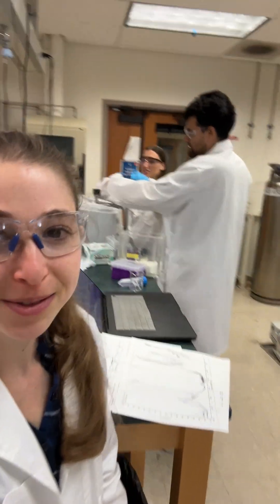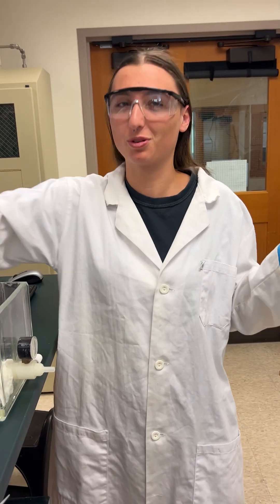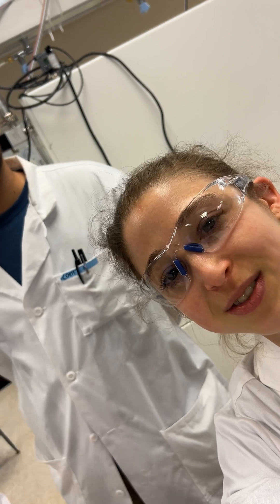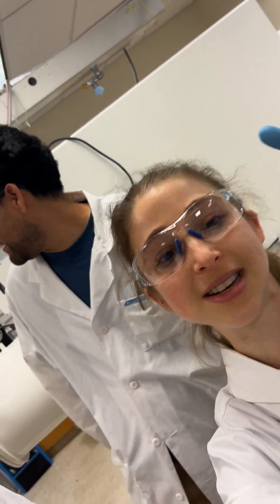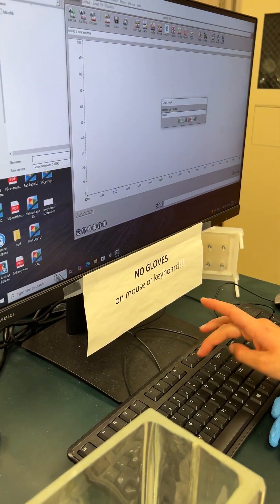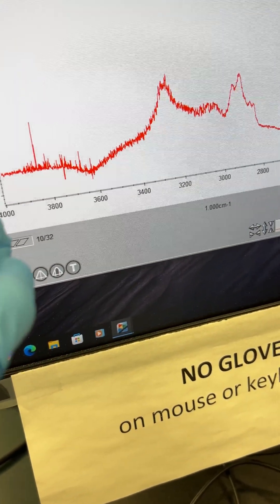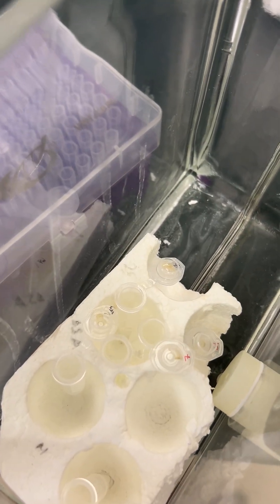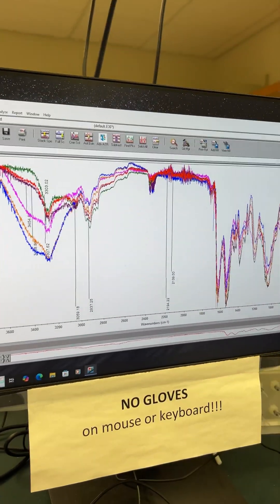Quick Bibel "lab note" – Trying FT-IR to analyze functional group content of bacterial samples :)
One of the best things about being a biochemist is getting to use all sorts of techniques and equipment to approach questions from different angles (and frequencies!) Today IR (infrared) spectroscopy to analyze bacterial cell functional groups and learn about things like protein, lipid, and carbohydrate content, as well as potential interactions with Cr(VI). Still working on our technique and makeshifting as we don't have the ideal parts for it, but first test was a success, with resident IR guru Haley at the helm!